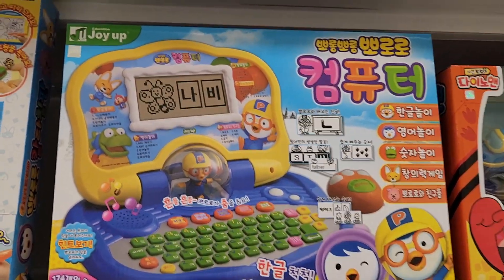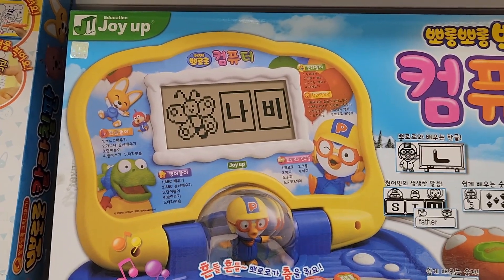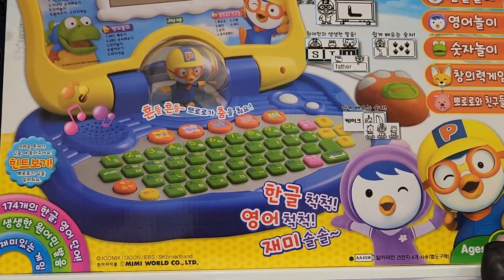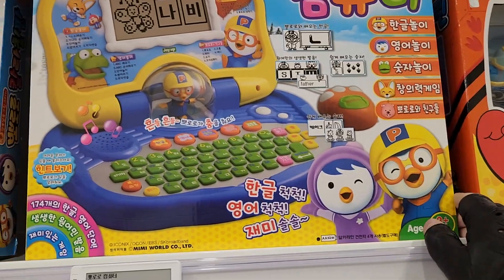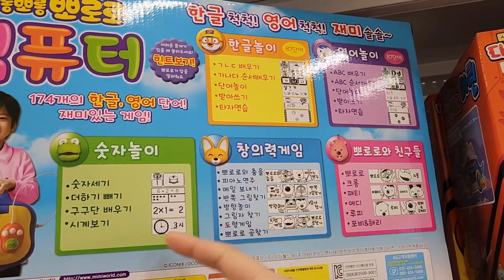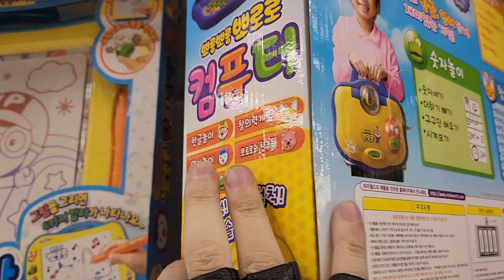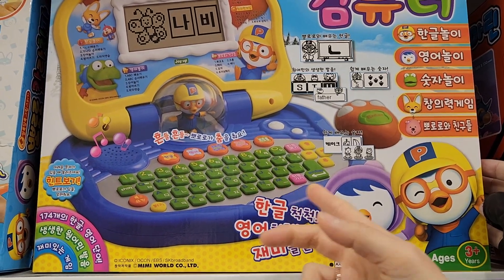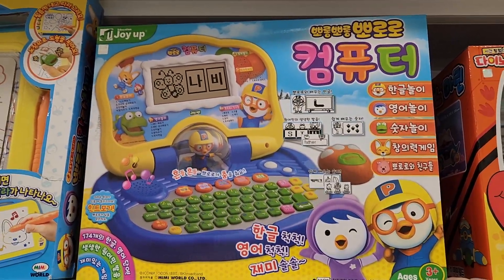Pororo the Little Penguin laptop overview